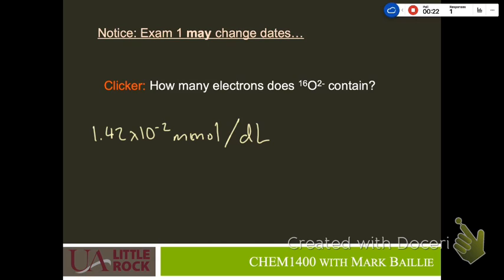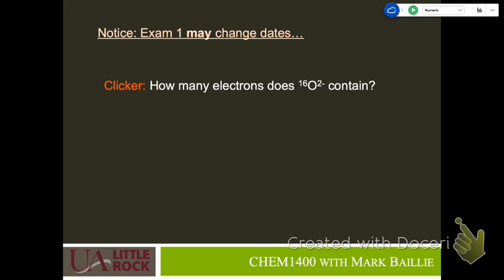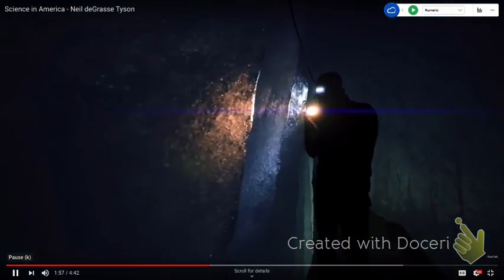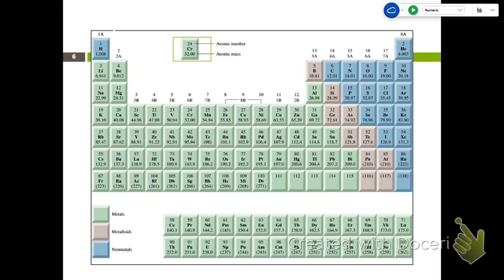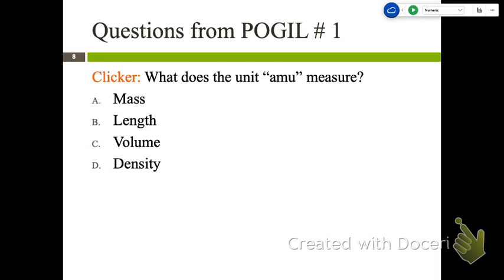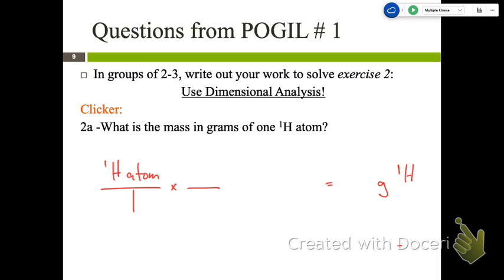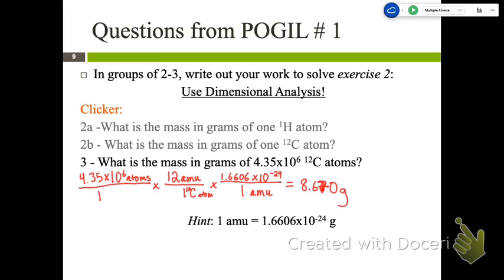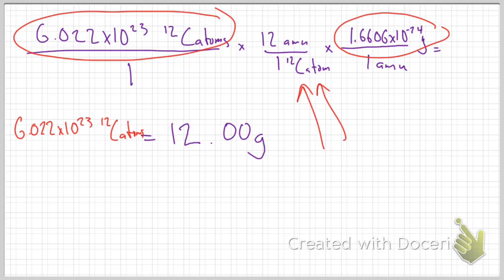19F CHEM1400 - 9-4 Atomic Components (and ions)